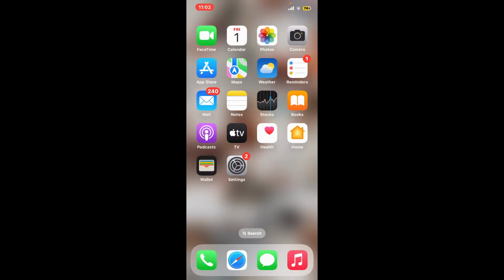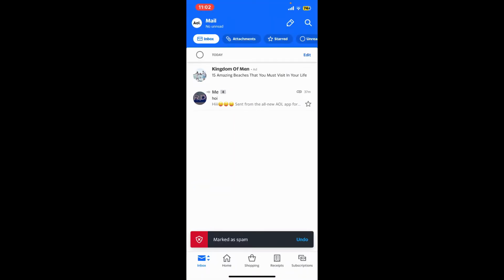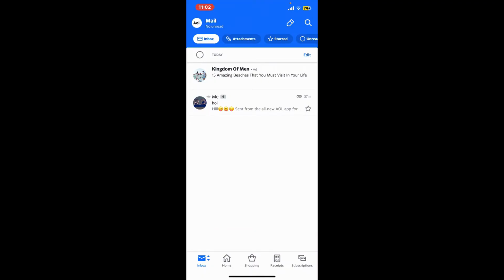How to Block Email on AOL Mail on iPhone 2024?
Take control of your AOL Mail inbox by learning how to block email on AOL Mail on iPhone in this easy-to-follow tutorial. I'll guide you through the steps to effectively block specific email addresses, preventing them from cluttering your inbox. Say goodbye to unwanted messages and enjoy a more streamlined and stress-free email experience. Watch now and empower yourself with the knowledge to keep your AOL Mail free from unwanted communication.